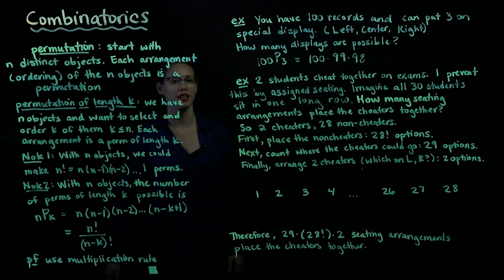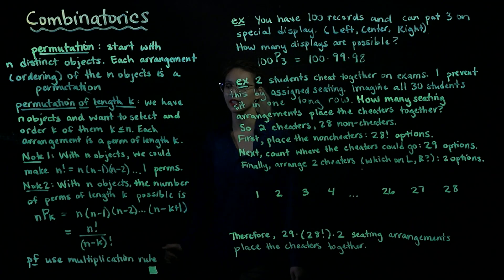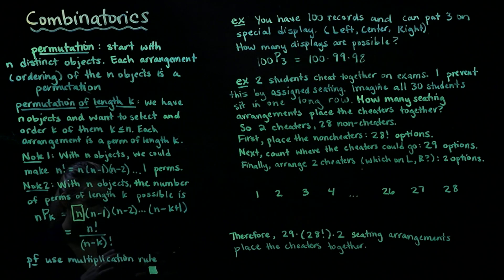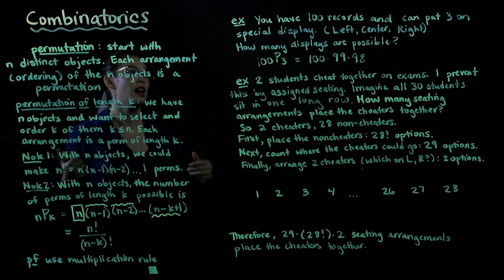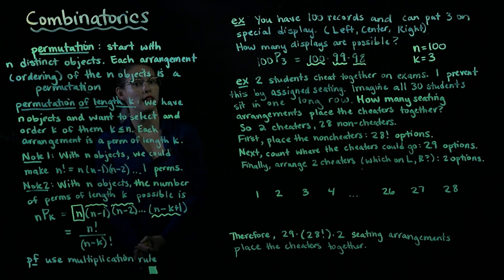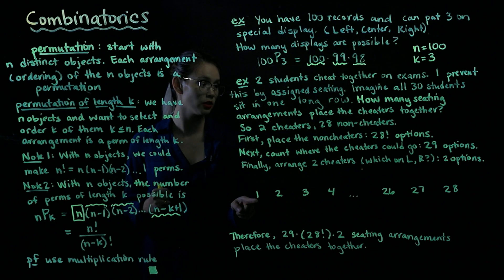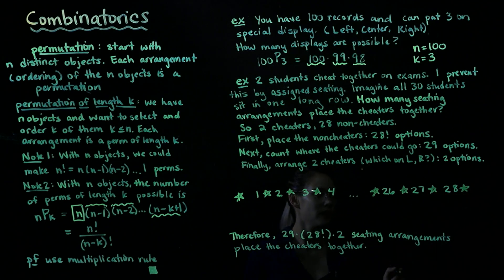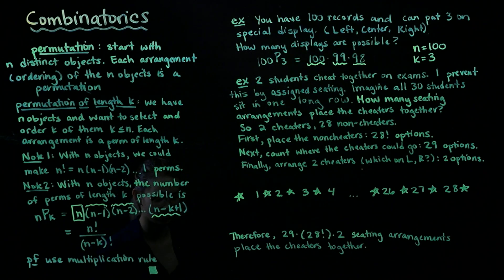Combinatorics: Permutations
A permutation is a way to arrange objects. Learn how to count the number of ways to arrange n objects.